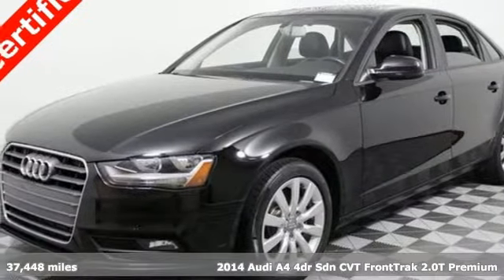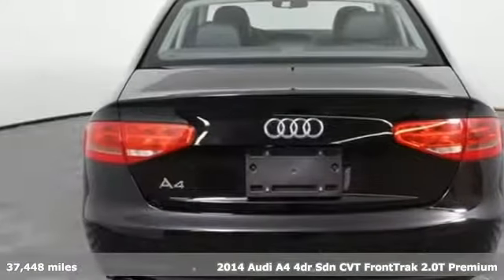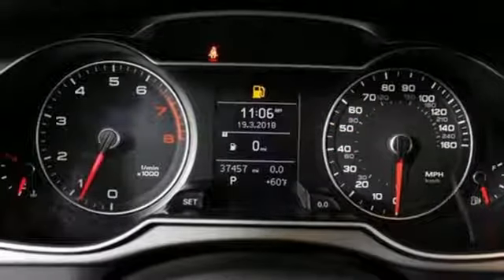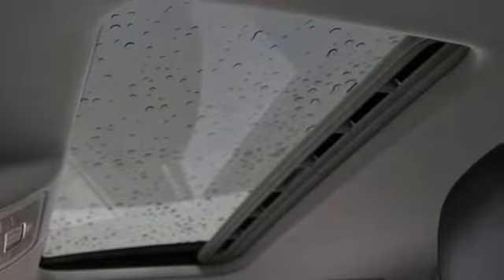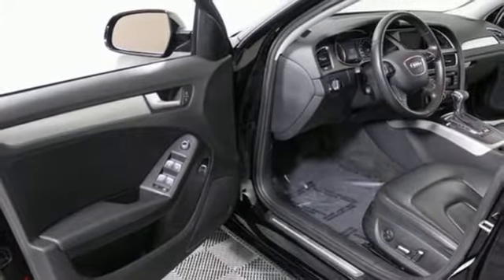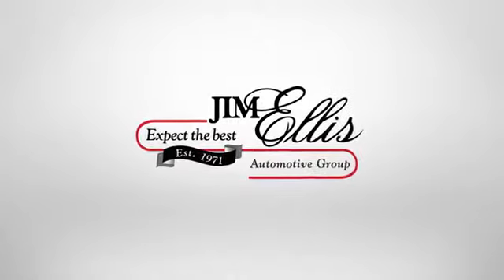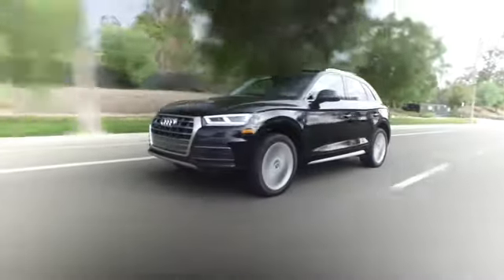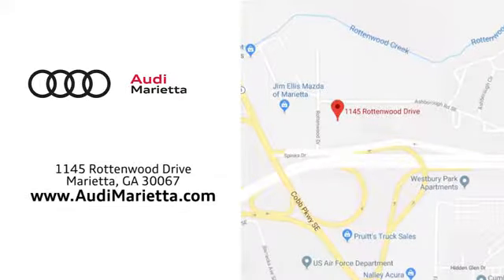Used 2014 Audi A4 Marietta Atlanta, GA U80975 - SOLD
Year: 2014
Make: Audi
Model: A4
Trim: 2.0T Premium
Engine: 2.0L 4-Cylinder TFSI DOHC
Transmission: CVT with Multitronic
Color: Black
Interior: Black
Mileage: 37448
Stock #: U80975
VIN: WAUAFAFL1EN041741
***CERTIFIED, CLEAN CARFAX, 17" WHEELS, 8 WAYS POWER FRONT SEATS, ONE OWNER, CLEAN CAR*** brbrAudi Certified pre-owned Details:brbr * Roadside Assistancebr * Limited Warranty: 72 Month/100,000 Mile (whichever comes first) Transferable Limited Warranty (from CPO owner to private party) from original in service datebr * Vehicle Historybr * 300+ Point Inspectionbr * Warranty Deductible: $85br * Transferable Warrantybr * Includes Trip Interruption Reimbursement as well as a CARFAX Vehicle History ReportbrbrCVT with Multitronic, Black w/Leather Seating Surfaces. FrontTrak 32/24 Highway/City MPG

Address:
1715 Cobb Parkway South